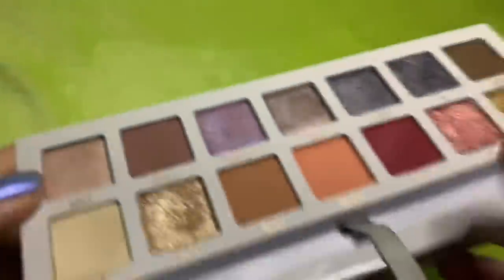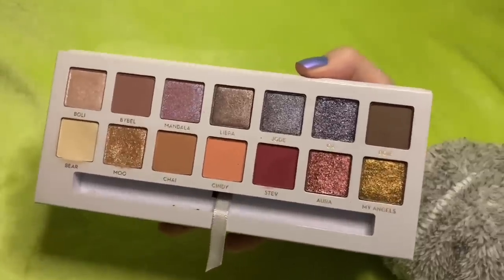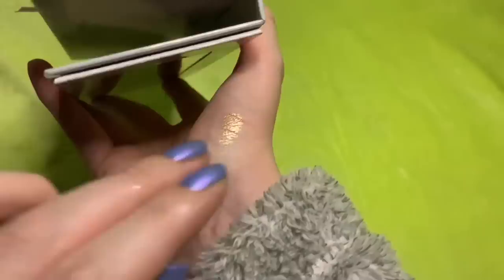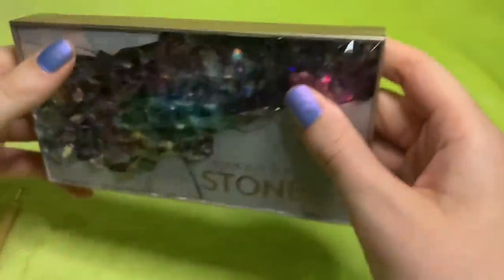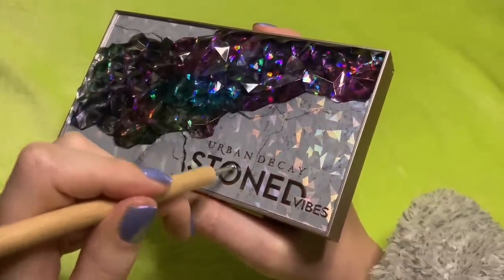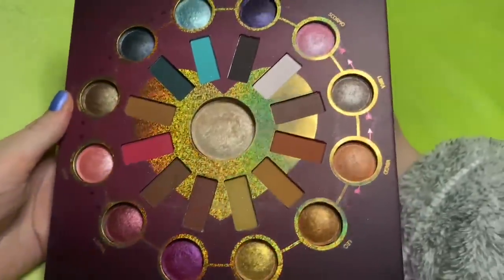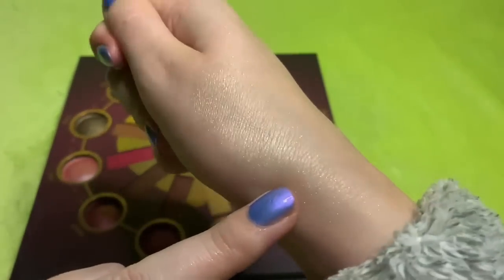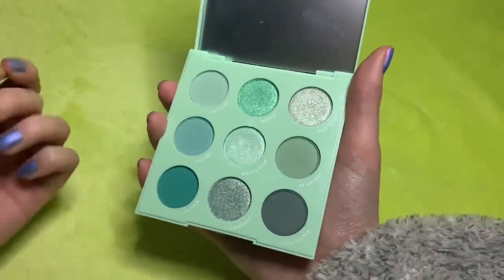ASMR Eyeshadow Palettes Tracing ✨ Reading Shade Names (Whispered)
ASMR whispered video tracing and reading the names from my eyeshadow palette collection. Hope it helps you relax 😊✨
Eyeshadow Palettes mentioned:
Sigma Enchanted Palette
Urban Decay Stoned Vibes
Colourpop Peach Palette
Colourpop Mint to Be
Colourpop Tie Dye collection
Beauty Bay Pastels
Equipment:
Blue Yeti Microphone
Microphone Covers

This video is for relaxation. The intended audience for this video is 13+.